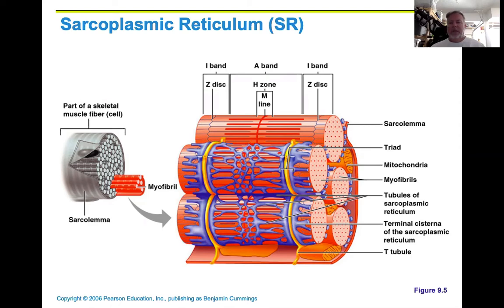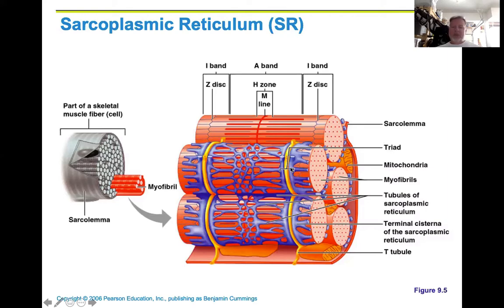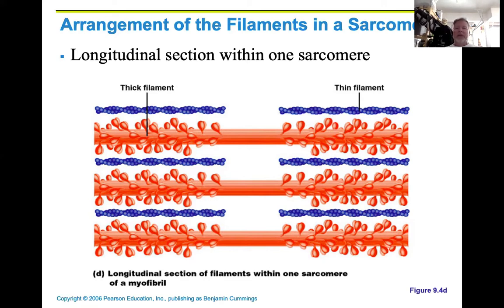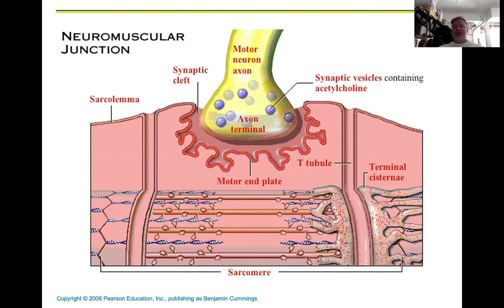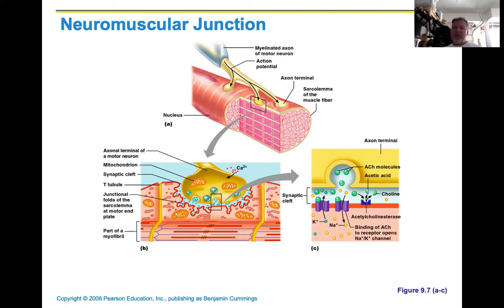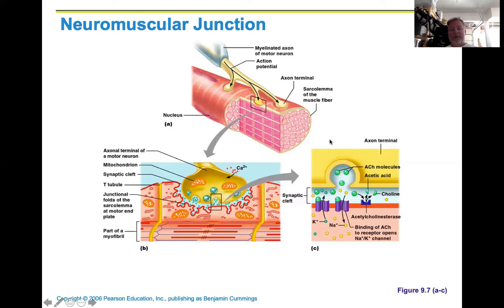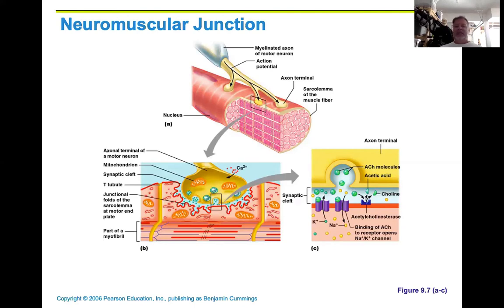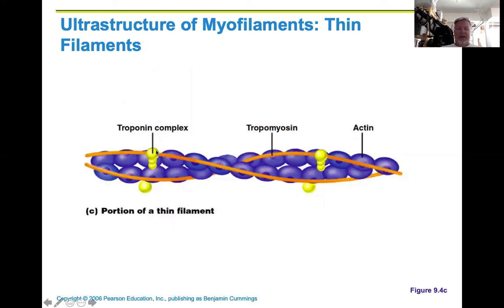Muscle Tissue 2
by Elaine N. Maried (Author), Katja Hoenh (Author)